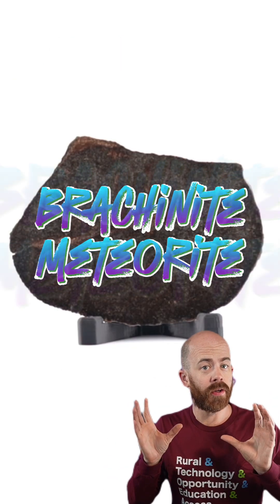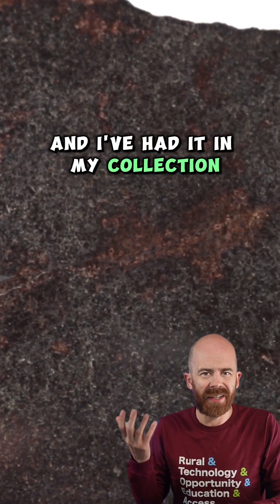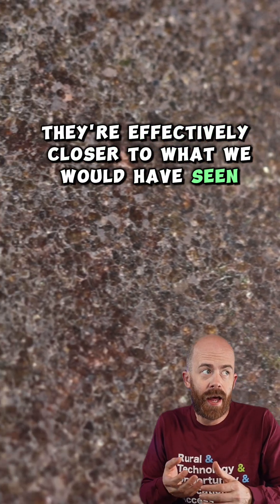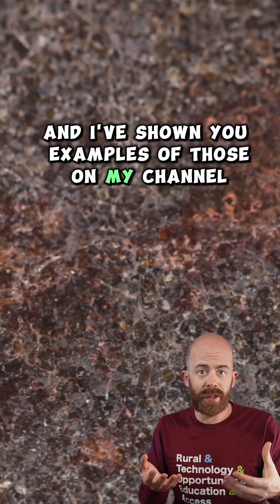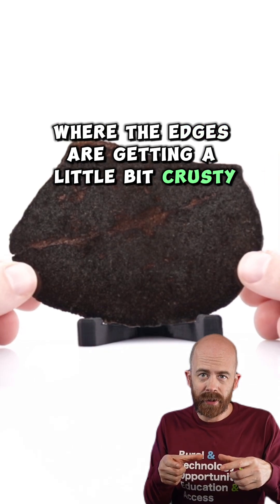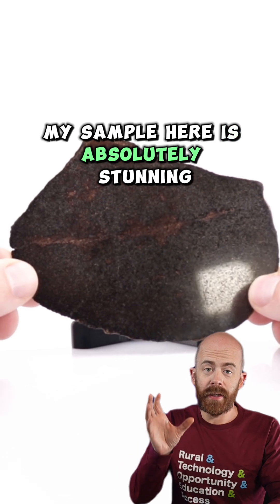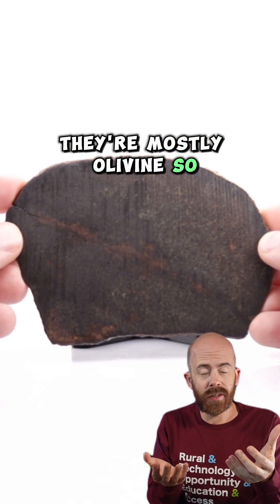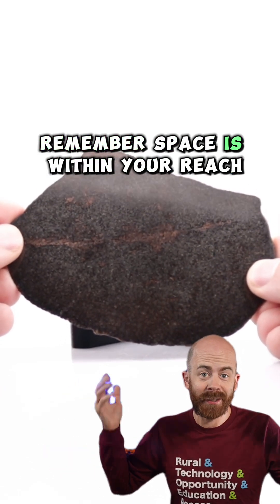This Meteorite is the Underbaked Cookie of the Universe. Meet the NWA 16170 Brachinite! ☄️